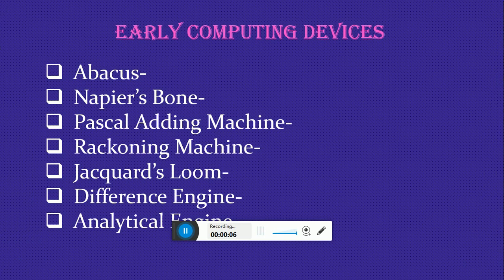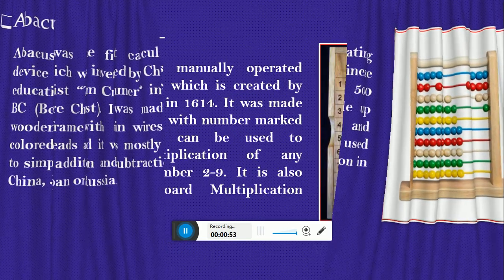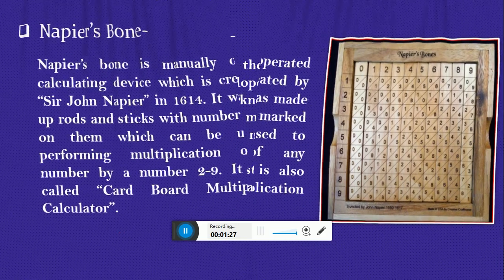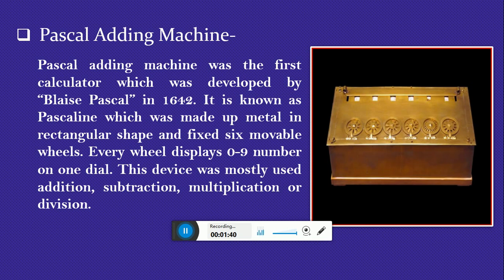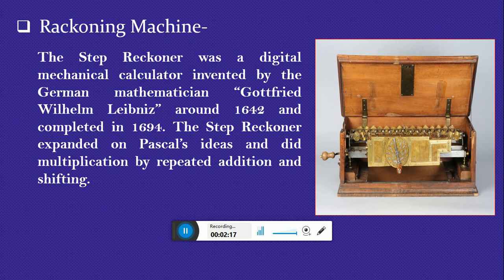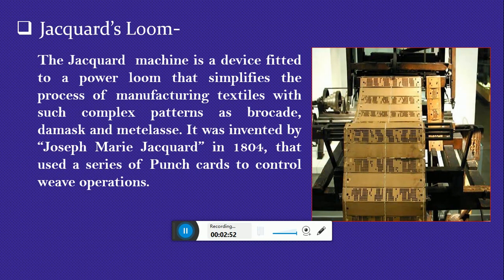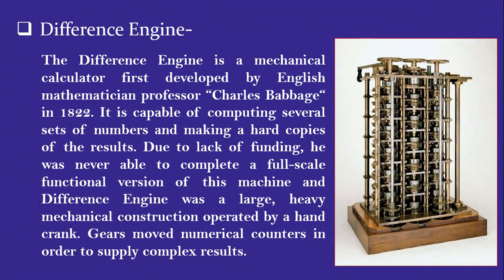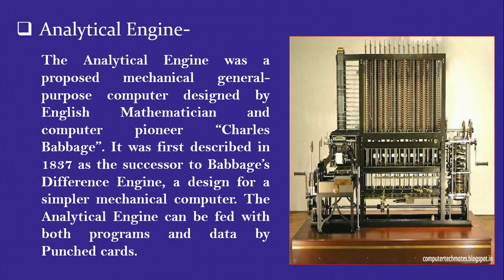Early Computing Devices in English | What are Computing Device | Basic computer course 2020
Hello Dosto ! Aap sabhi ko es video me full tutorial Earlier computing devices ki Sabhi jaankari  milegi. Main es video me aapke liye bahut hi achchi  knowledge laya hun.